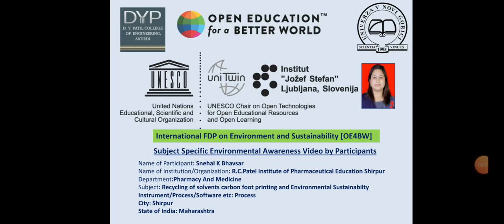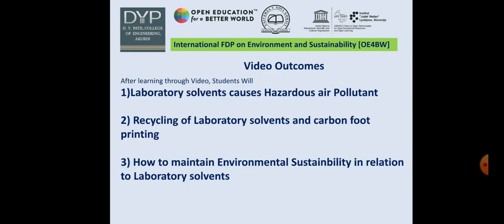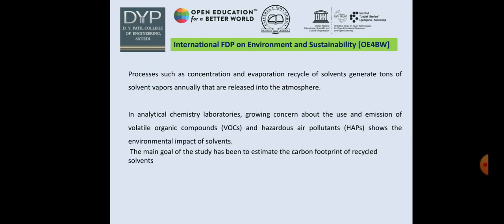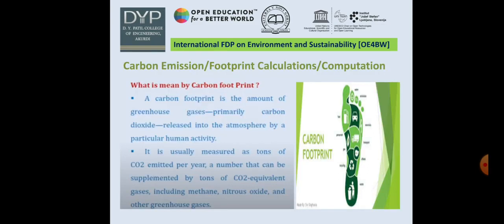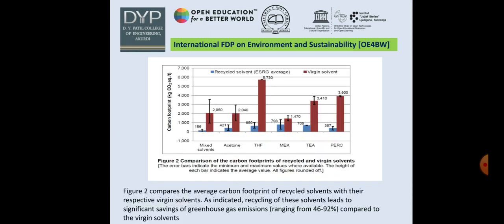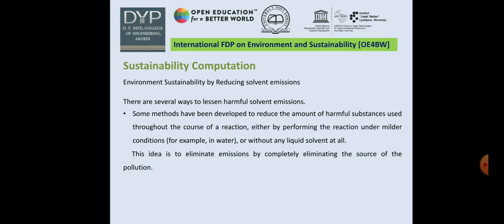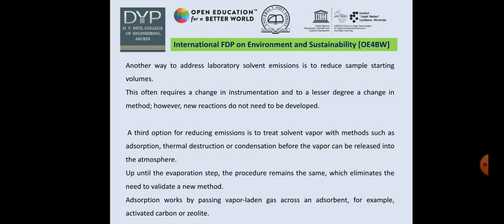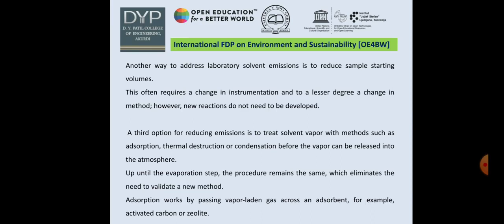Week 4 FDP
by Snehal Bhavsar